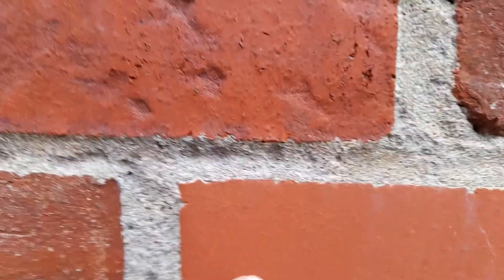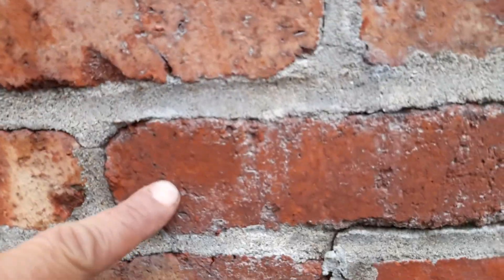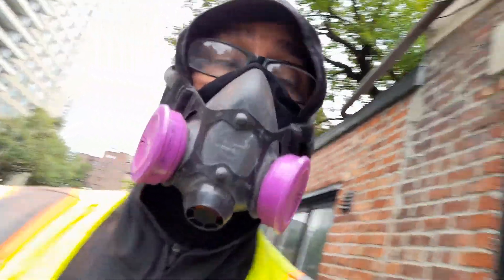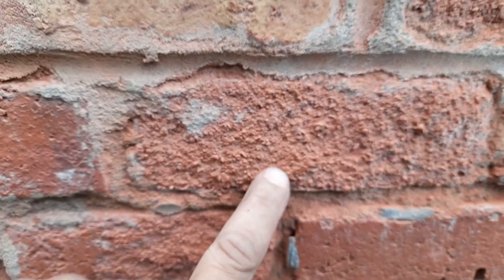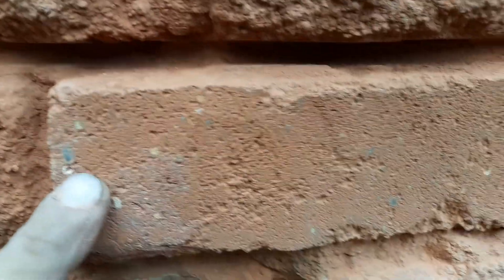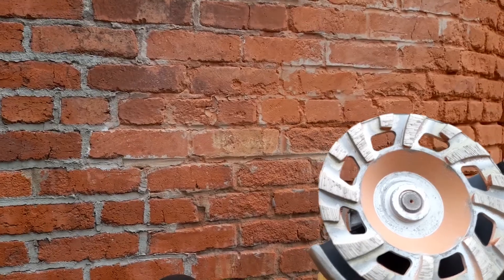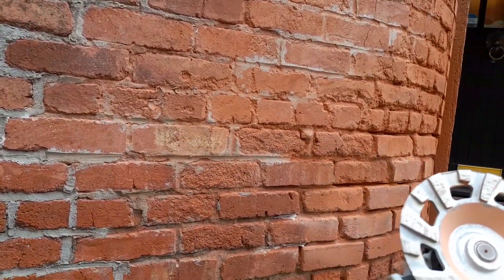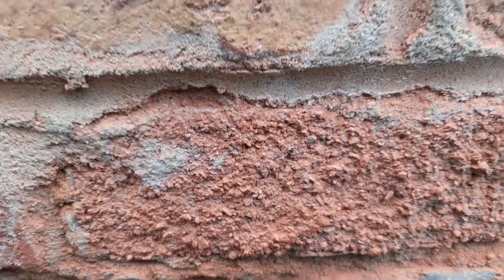Live Bricks restauration SIMARD MAINTENANCE 514 627 1648 in Westmount